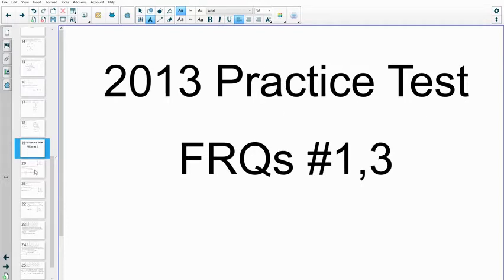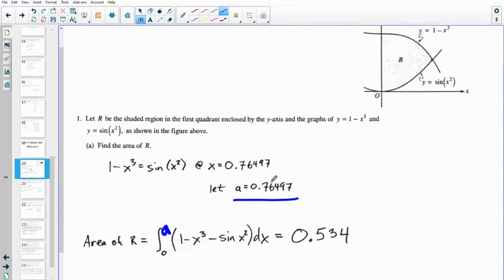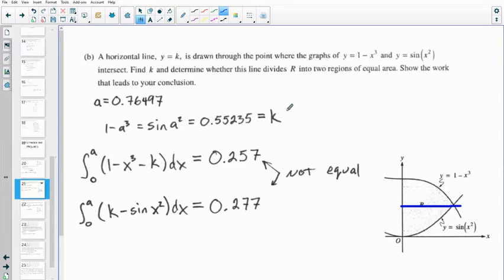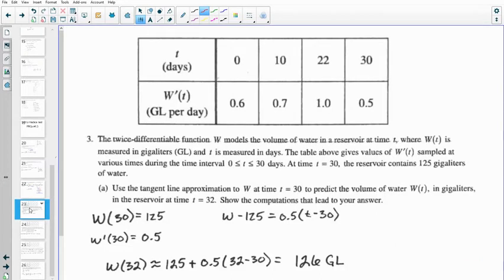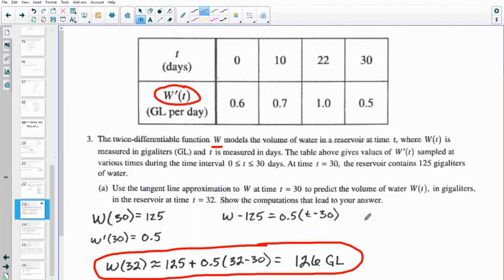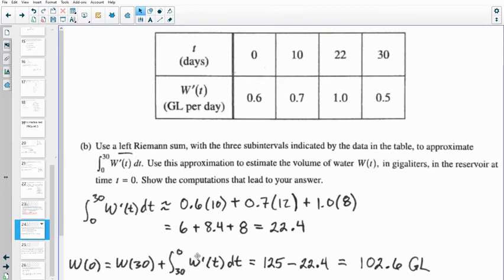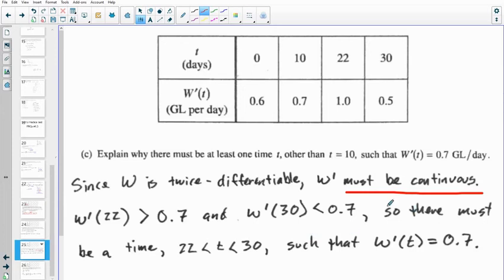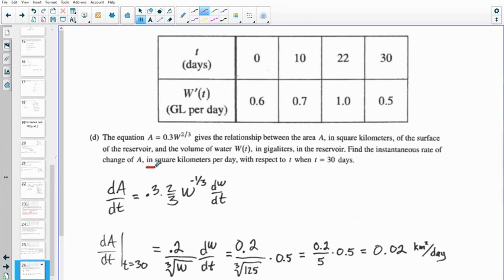2013 FRQ 1 and 3